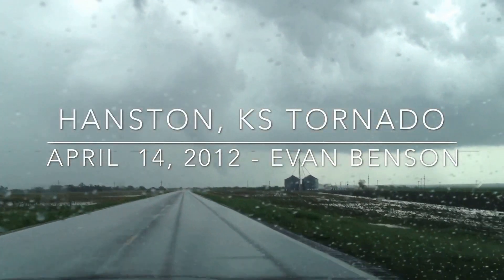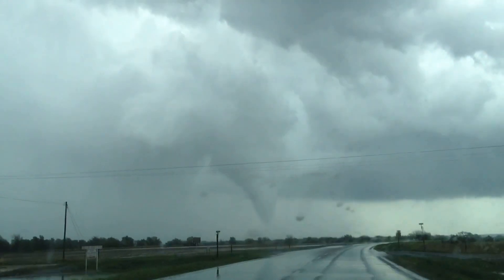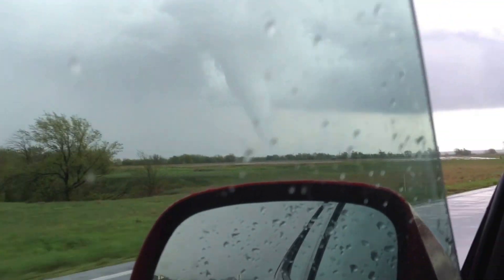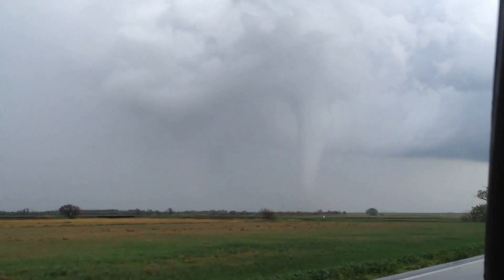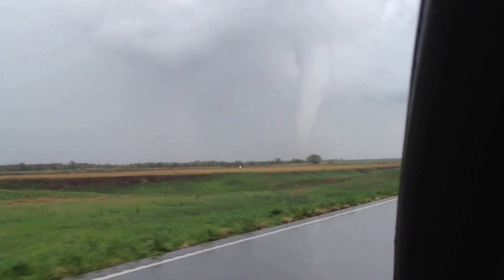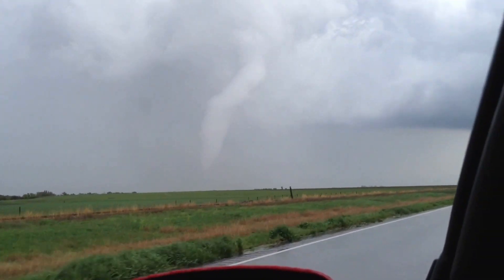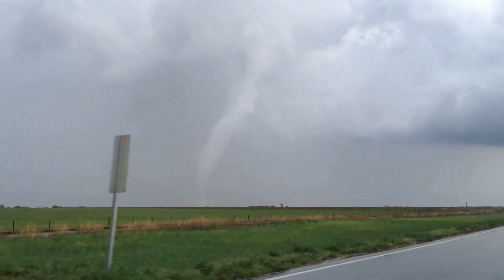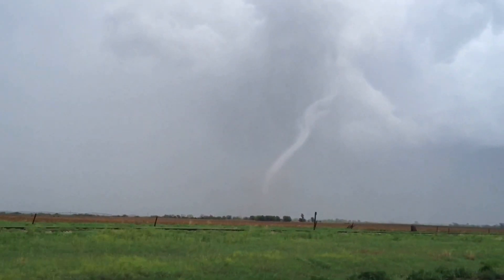TORNADO CHASING GONE WILD - Hanston, Kansas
This tornado was filmed by Evan Benson outside of Hanston, Kansas in 2012. No one was injured with this tornado. The only damage reported was to farm land to my knowledge.

This video is copyright Evan Benson, 2017.